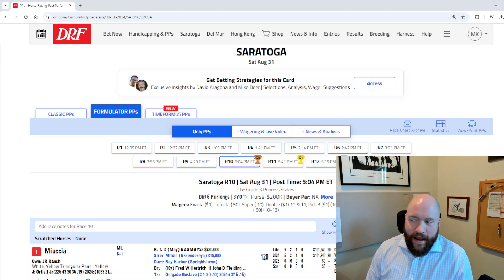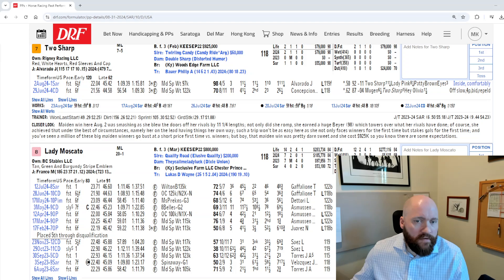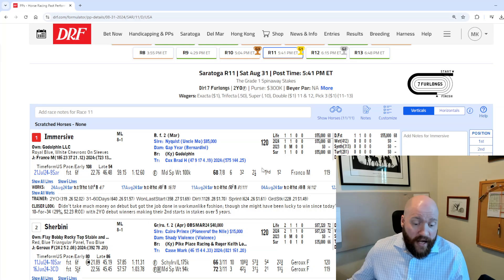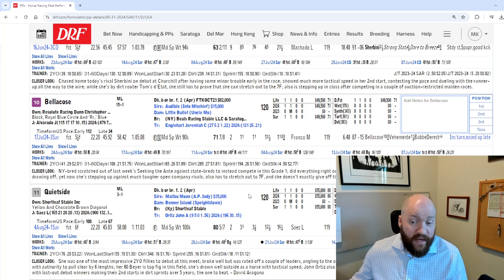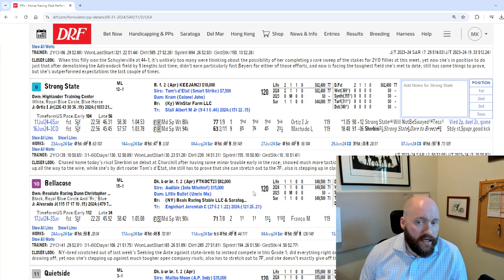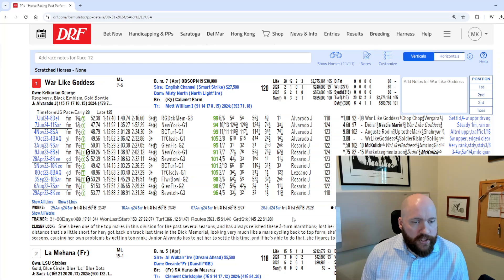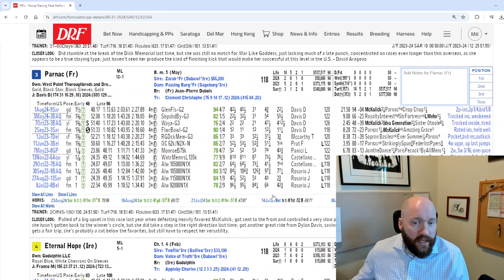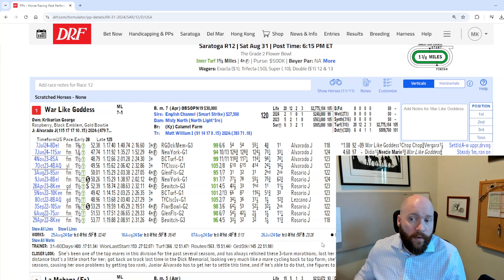Saratoga Saturday Graded Stakes Preview for 8/31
Mark from OTWL talks Graded Stakes action for closing Saturday of the Saratoga meet!!!

Start - 00:00
 Race 10 - Grade 3 Prioress 00:44
Race 11 - Grade 1 Sword Dancer - 3:06
Race 12 - Grade 1 Ballerina - 8:10

Read our articles and check out our shirts and other merch